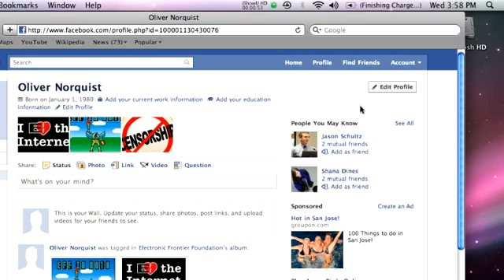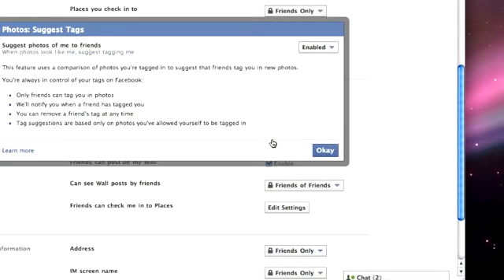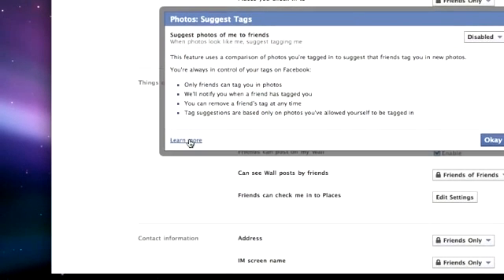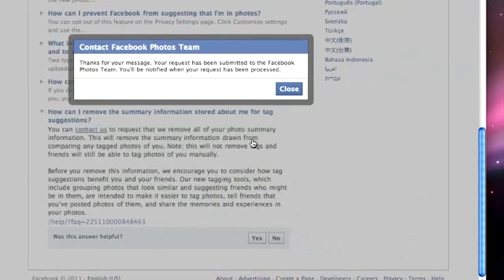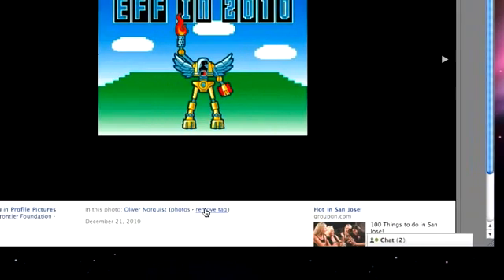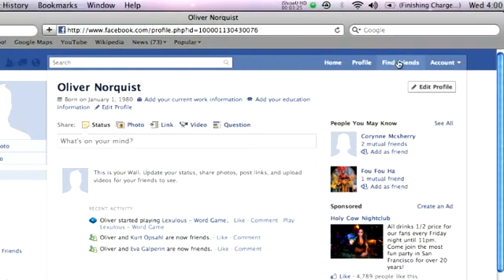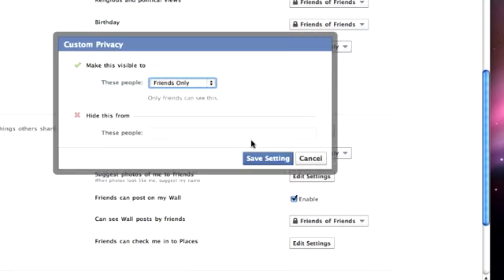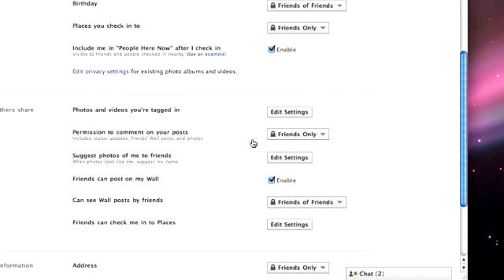Disabling Facebook's Facial Recognition Feature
Facebook Facial Recognition